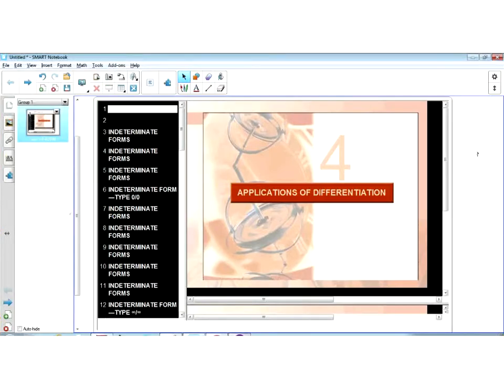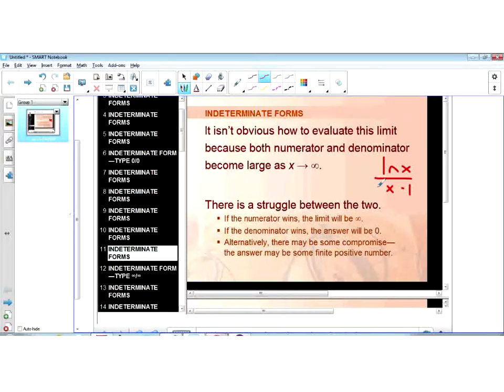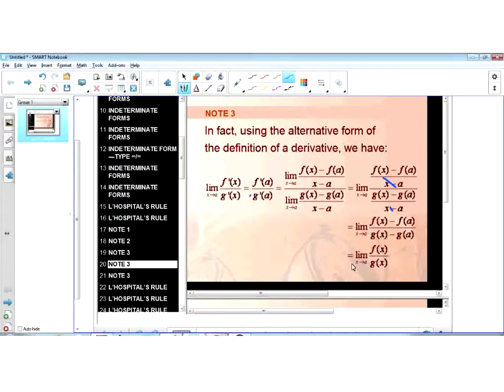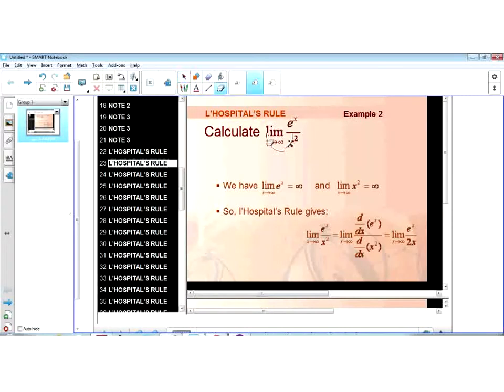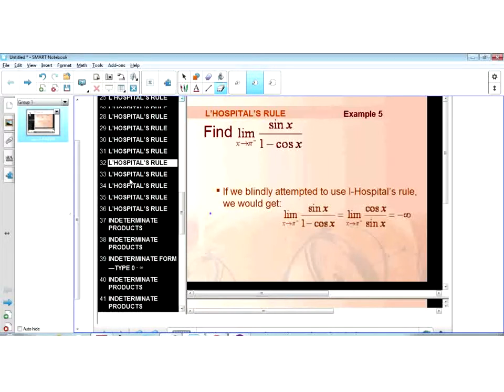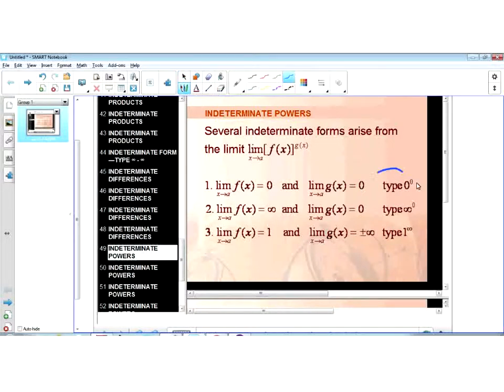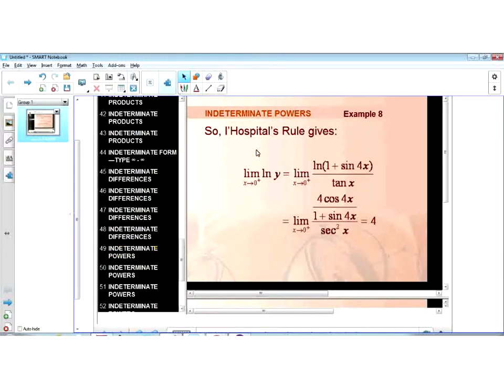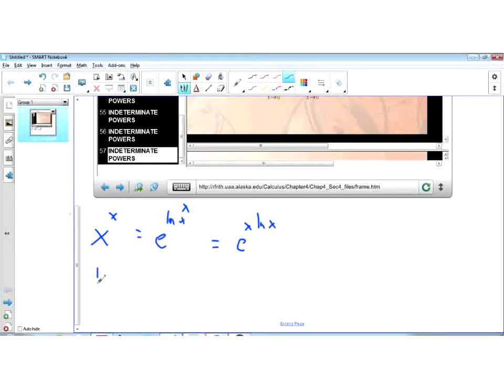M200 Lecture4 Part4